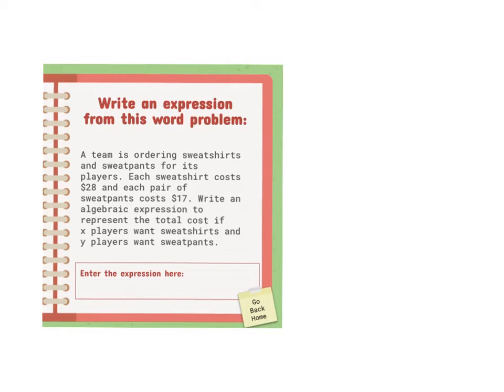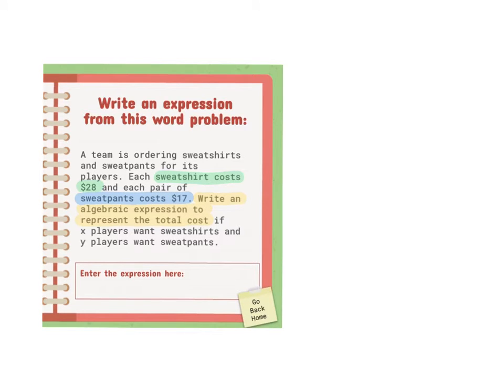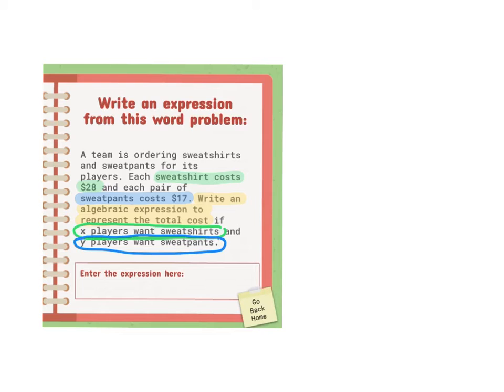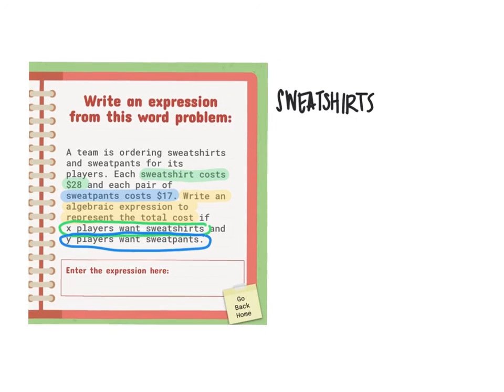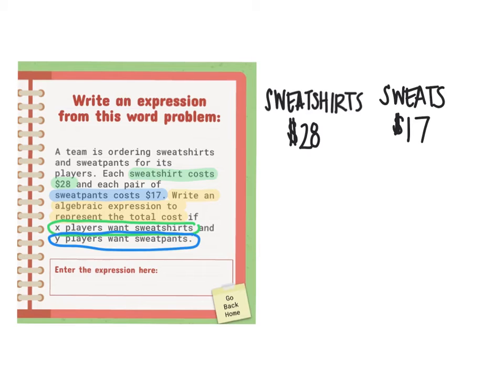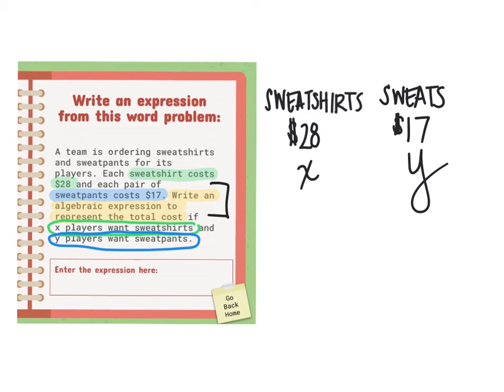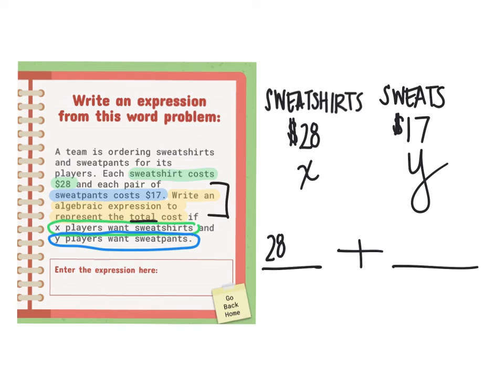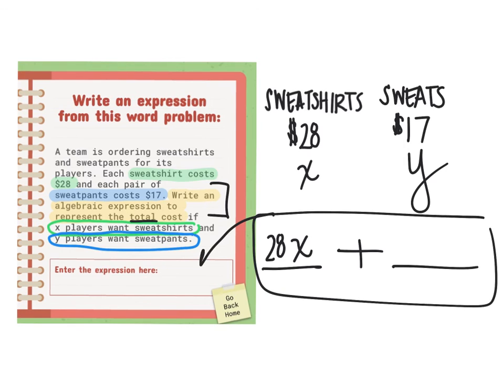Slide 12 Help Video